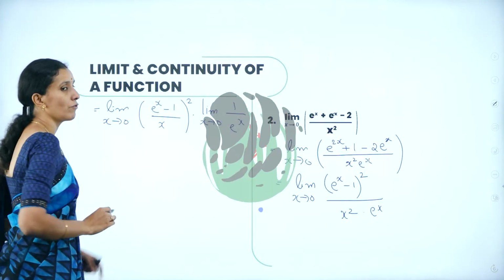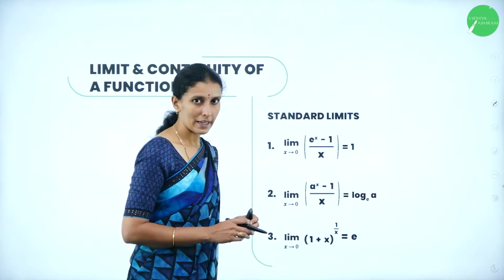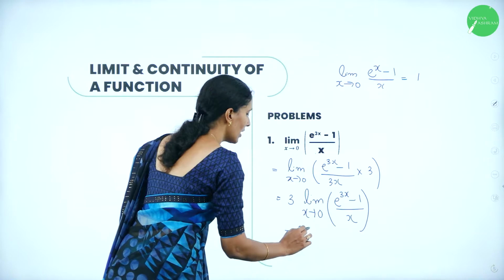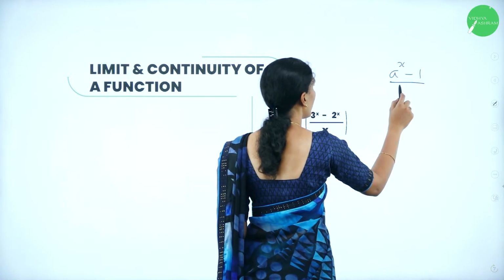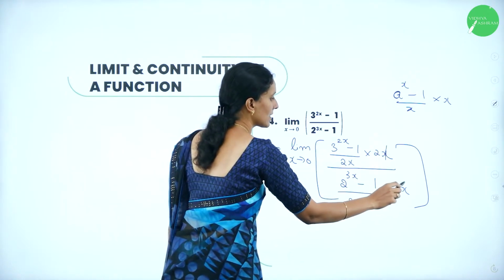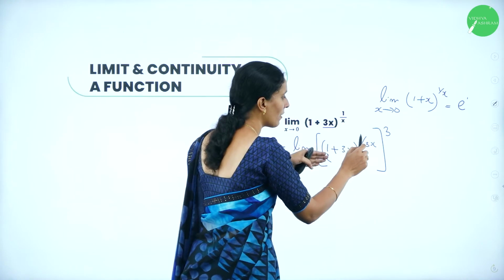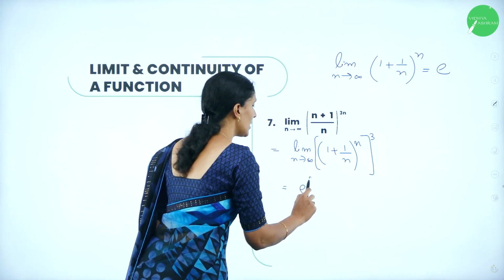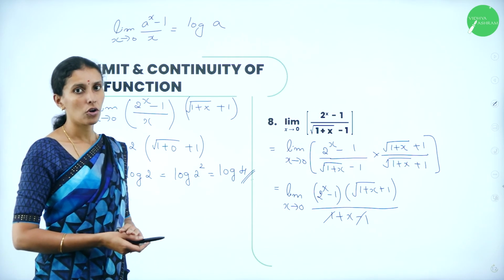DAY 55 | BASIC MATHS | II PUC | LIMIT AND CONTINUITY OF A FUNCTION | L6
Class : II PUC
Stream : COMMERCE
Subject : BASIC MATHS
Chapter Name : LIMIT AND CONTINUITY OF A FUNCTION
Lecture : 6